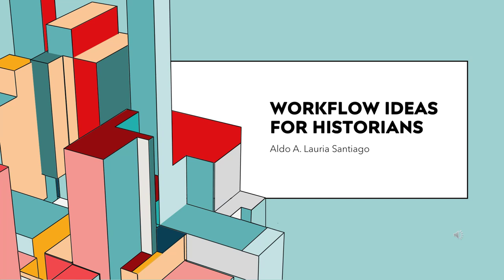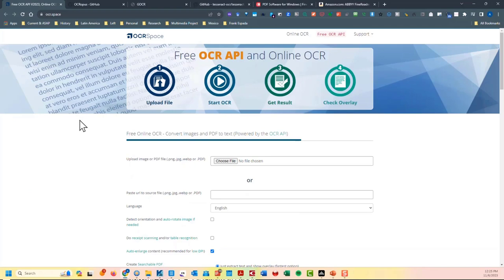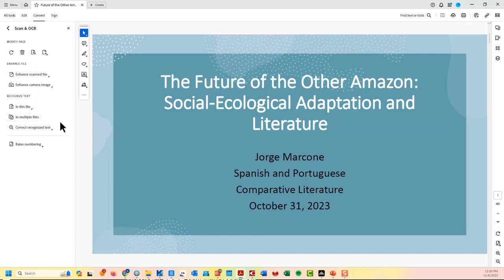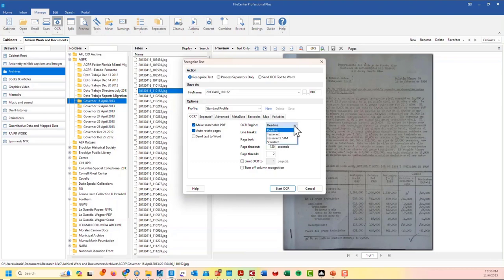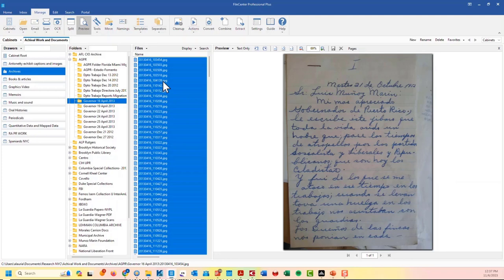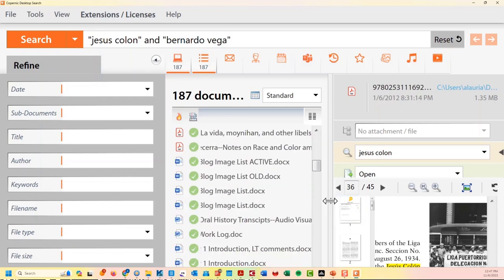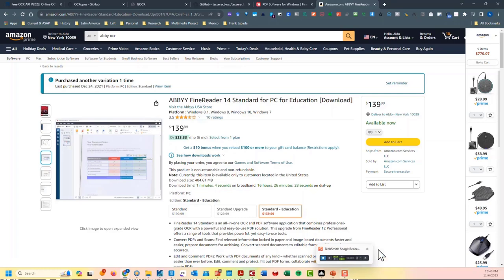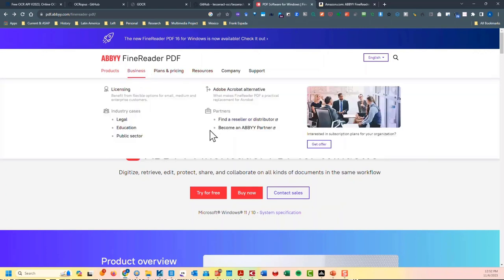Research and Writing Workflow for Historians P IV Flow Habits 2 OCR Flow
This video discusses Part IV Habits 2--Optical Character Recognition and why it is important in research and writing for historians